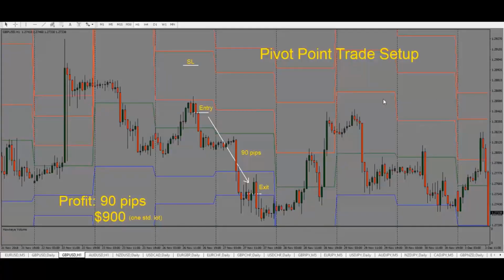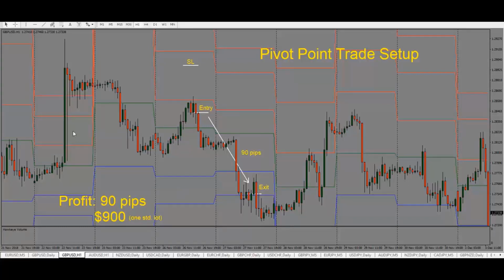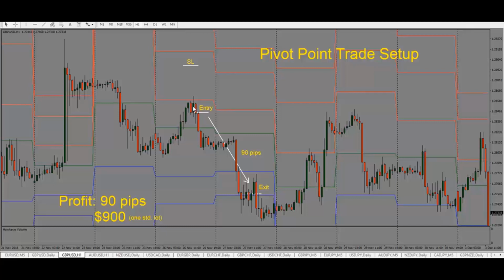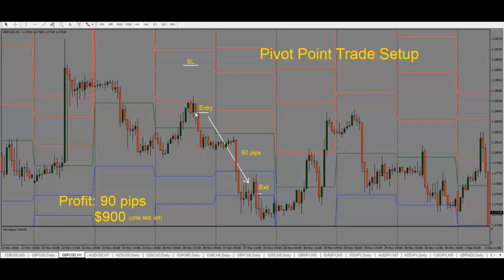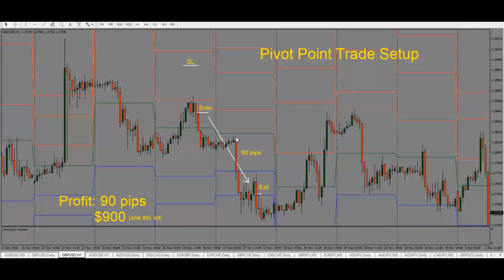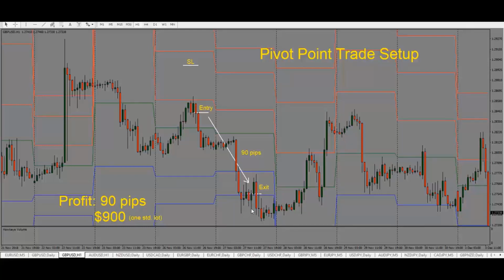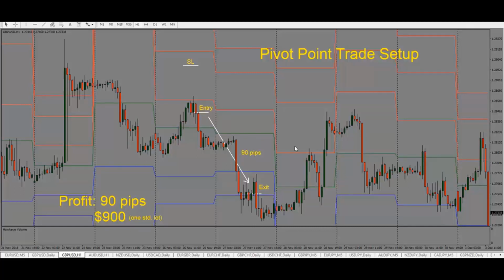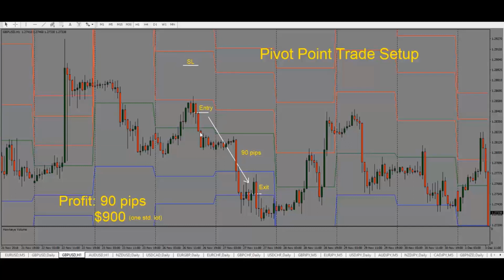Episode 278: Pivot Point Forex Strategy | Best Candlestick Patterns | Forex Trading Tips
A pivot point is a technical analysis indicator used to determine the overall trend of the market during different time frames. The pivot point itself is simply the average of the high, low and closing prices from the previous trading day.

Episode Highlights:

Trading (00:35)